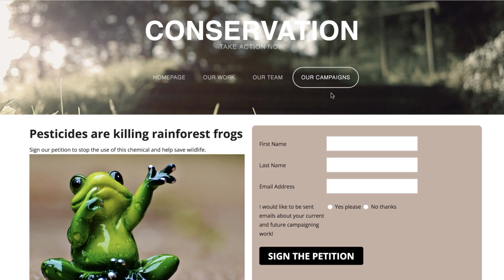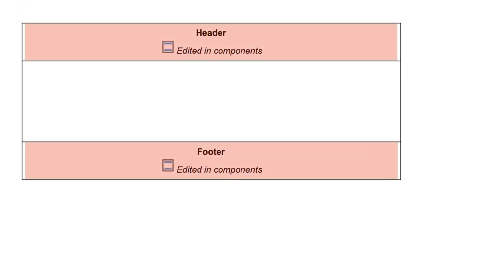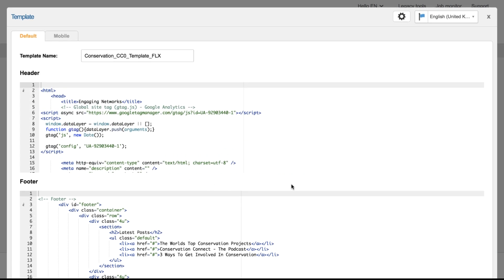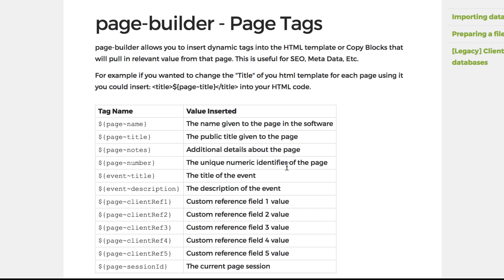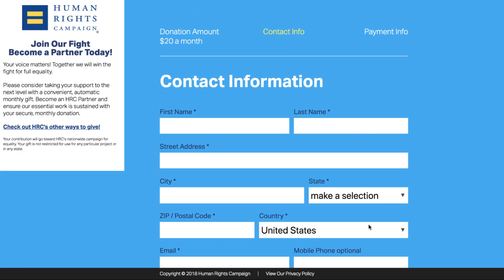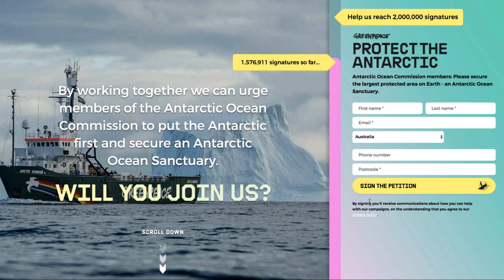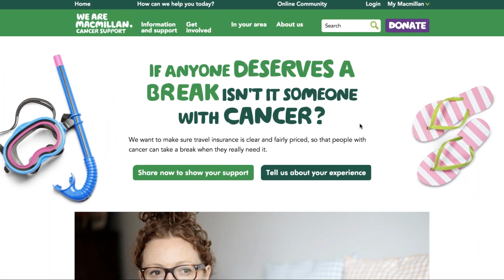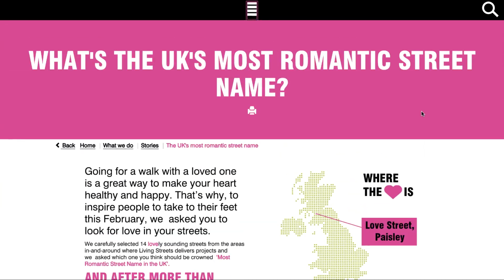intro to page builder templates